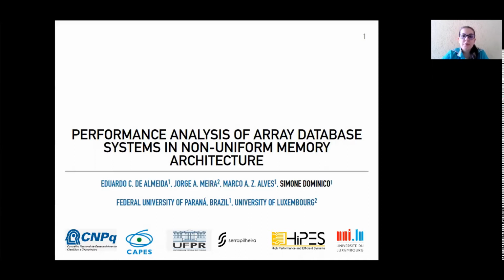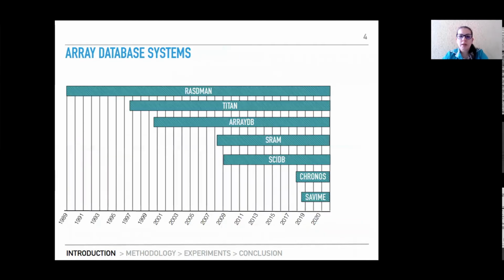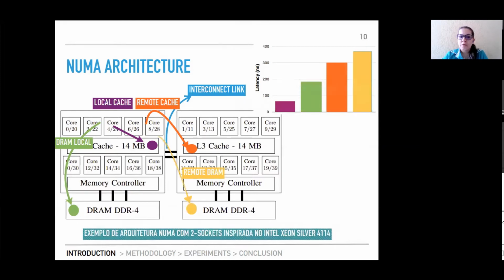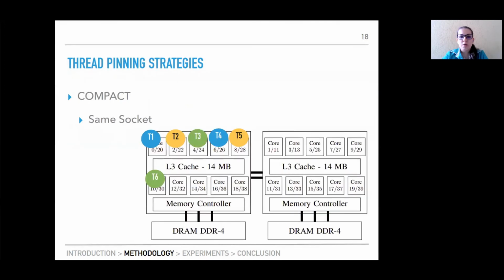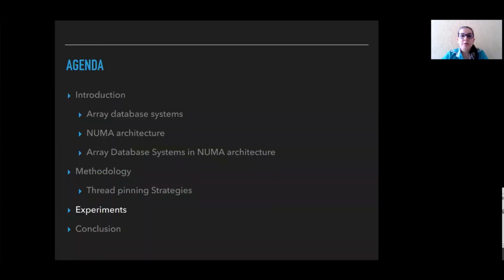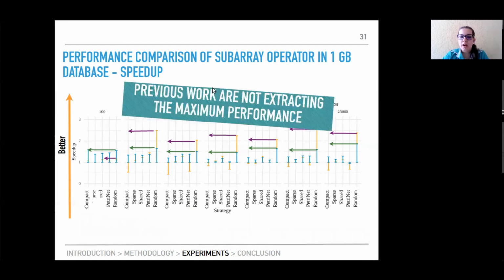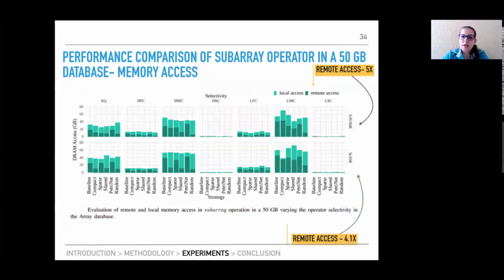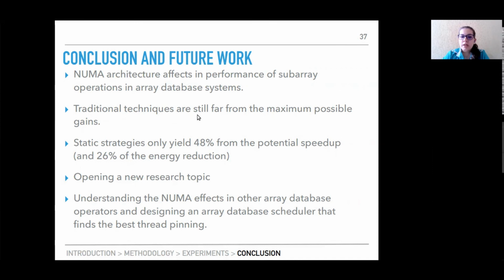PDP 2021 - Simone Dominico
Presentation for the PDP 2021 conference.

Title: Performance Analysis of Array Database Systems in Non-Uniform Memory Architecture

Authors: Simone Dominico, Eduardo Cunha de Almeida, Marco Antonio Zanata Alves and Jorge Augusto Meira